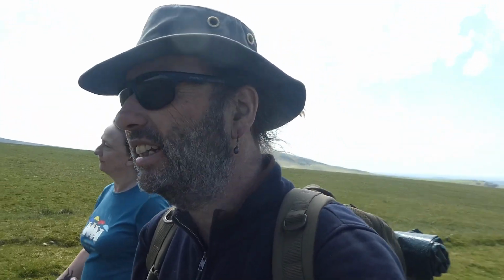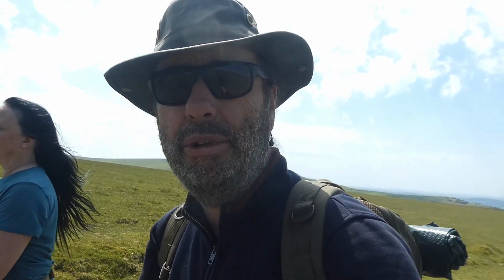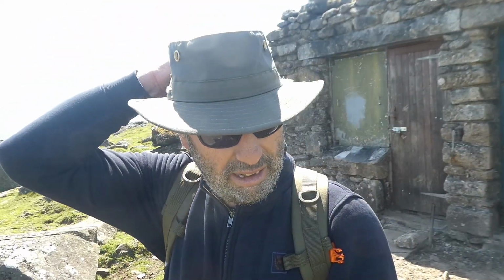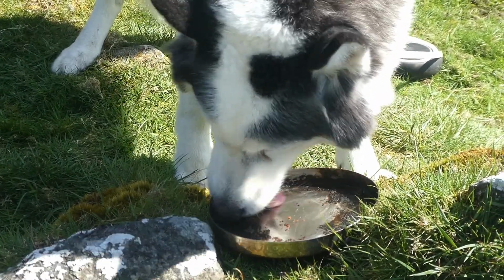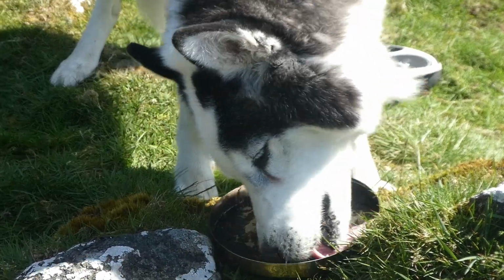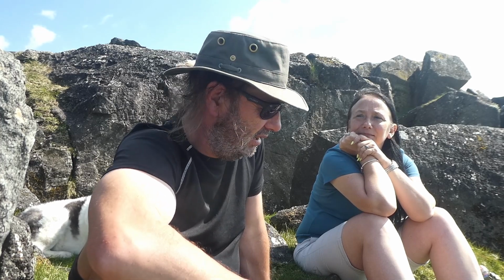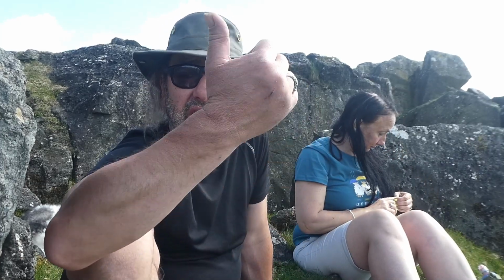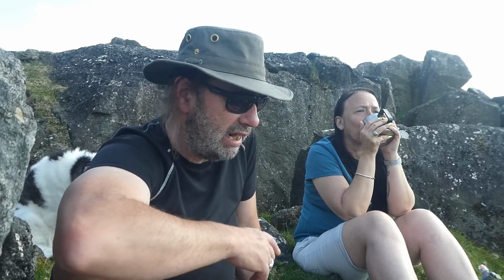Stones, Rants, Recants and the sun shone again.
In this film I poked the bear, never poke the bear.

If you've watched this channel for a while you'll know every now and then I'll visit Bronze Age and Neolithic sites on the moor, I'll usually pontificate, speculate and give my opinion, always off the cuff as I script nothing. Over far too many years I've read countless books and watched countless documentaries on my chosen subjects. I'm no academic, but I've probably got a better handle than your average Joe.
Recently I've seen a rise in 'camping', 'bushcraft' channels that are far, far bigger than mine visiting, pontificating and speculating on ancient monuments. I wouldn't mind if they'd read even a postage stamp of information, but they're talking ballcocks or are very dismissive most of the time. I also wouldn't mind if they actually had any interest in the subject, but the fact more than a few have switched to this now means it's becoming the latest YT fad or trend...I don't follow fads and trends, you only have to look at me to see that...
That said the 'bear' told me to be bigger and better, so that's what we'll do.